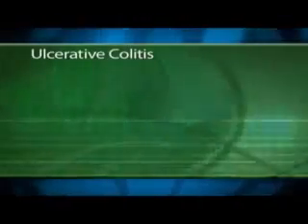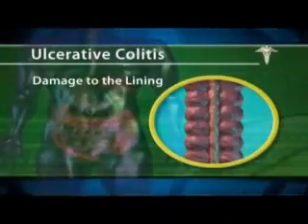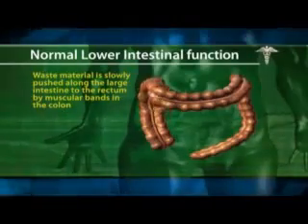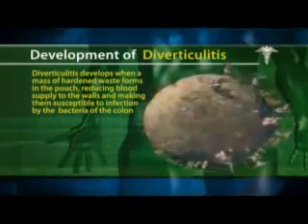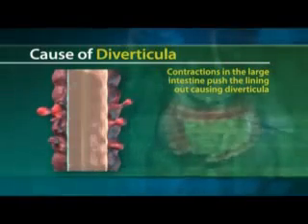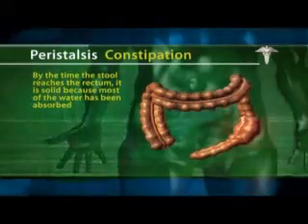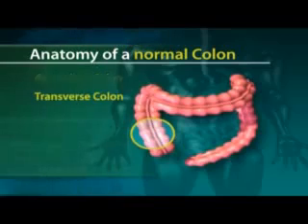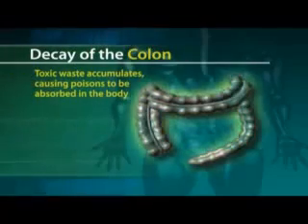4 How to take care of our digestive Tract Dr. Luigi Gratton part 2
Setelah Anda melihat video ini tentang "merawat saluran percernaan sessi 2 di dalam tubuh kita" yang dibawakan oleh Dr Luigi Gratton, Anda bisa meng klik Anda akan menemukan tip-tip sehat yang berhubungan dengan penurunan berat badan secara sehat, perawatan tubuh, apa dan bagaimana melakukannya.
Tel. esia  93357603  atau  indosat  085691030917